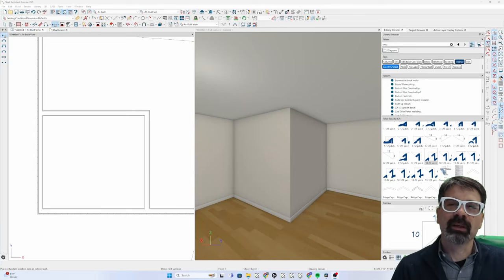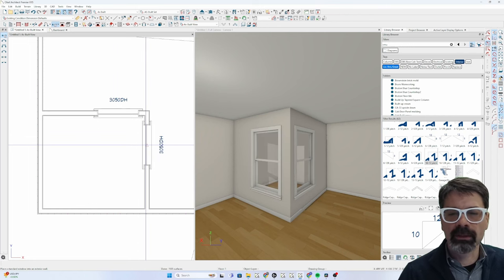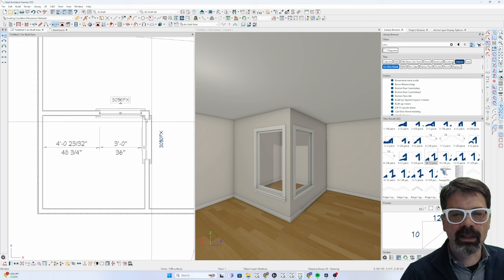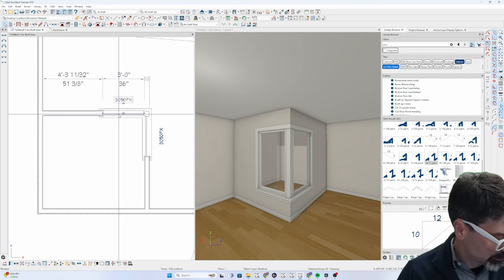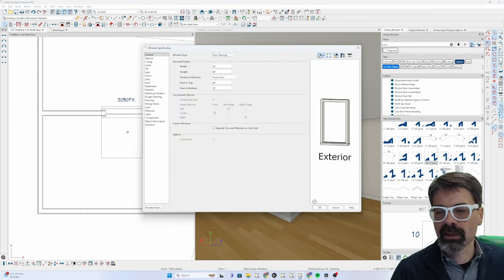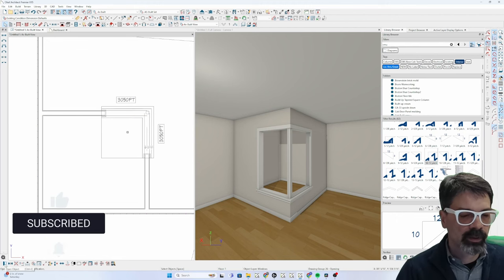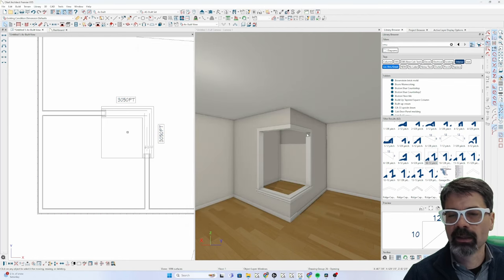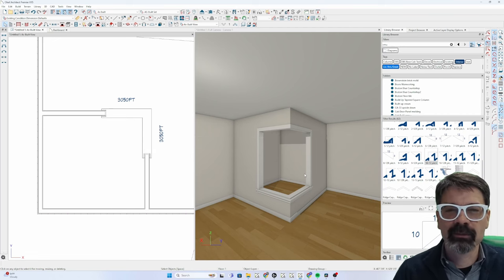Updated Corner Windows | Chief Architect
Well, another user asked what's changed because it isn't quite working. I had to look into this and the trick is in the Window Frame panel AFTER selecting both windows.
Watch this quick tip on Windows